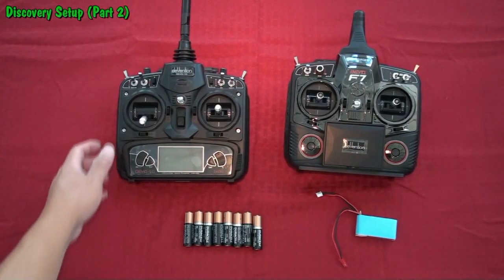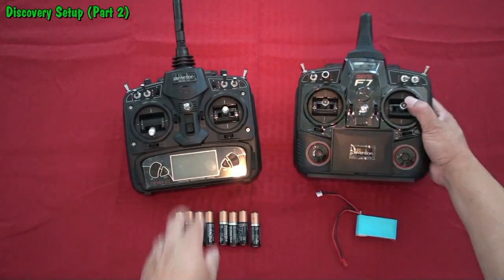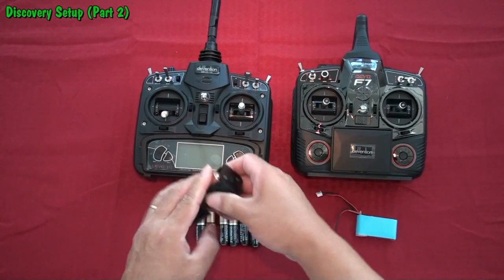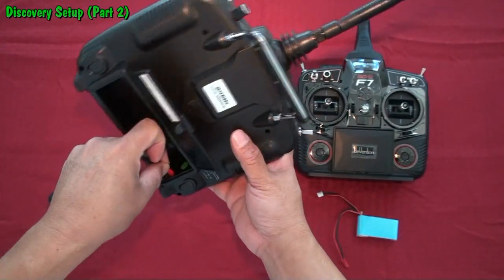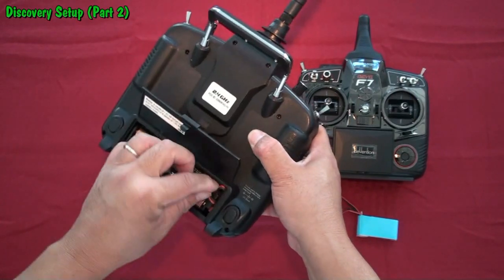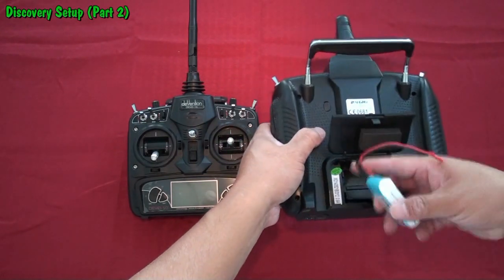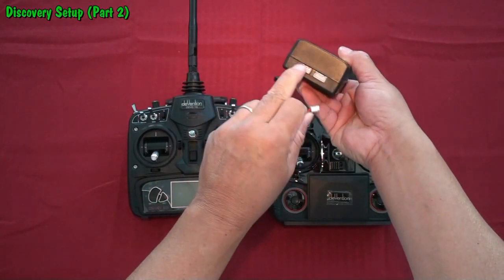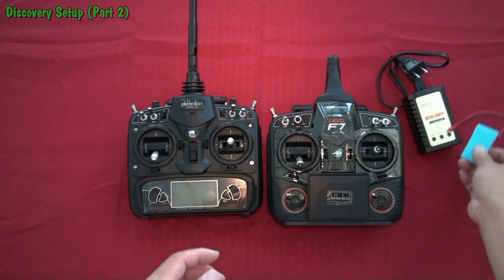discovery setup2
Discussion between the controllers Devo 7/10 and FPV F7